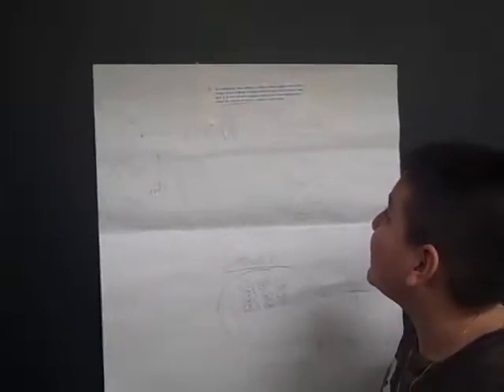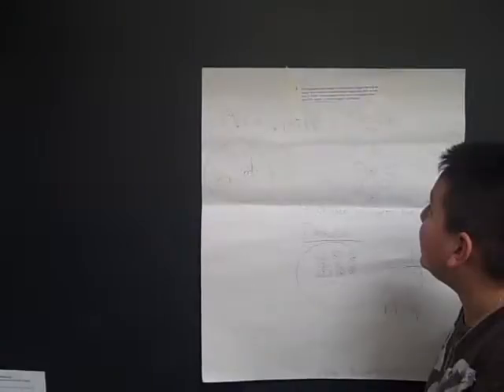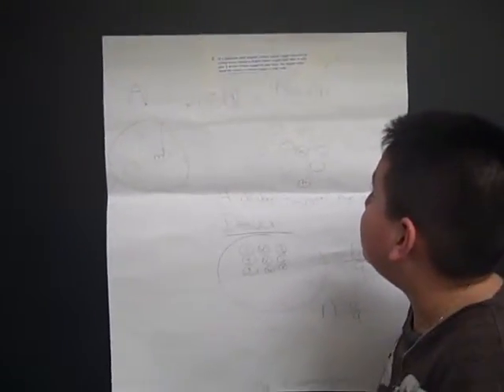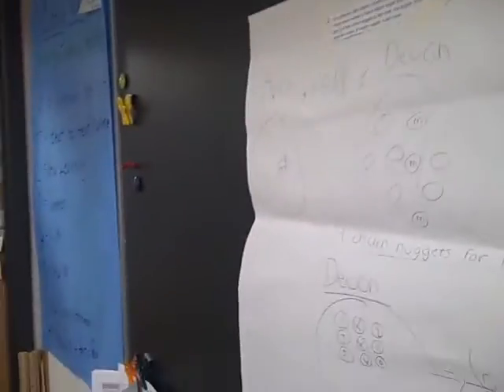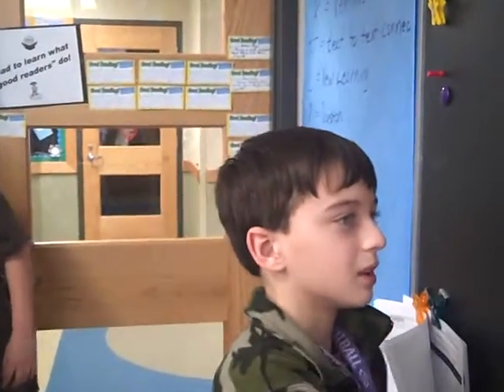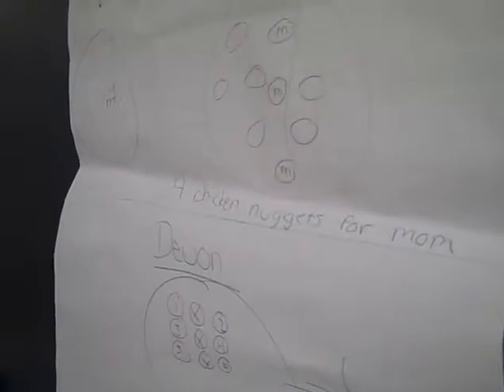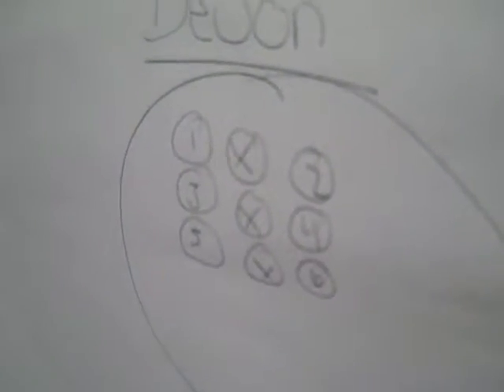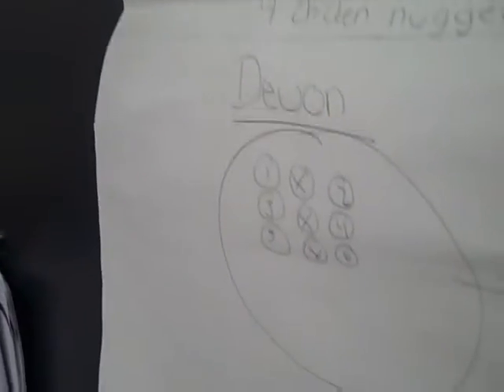ISTEP Group 5